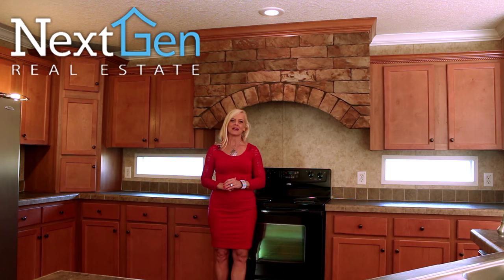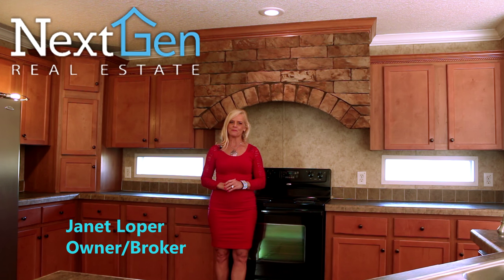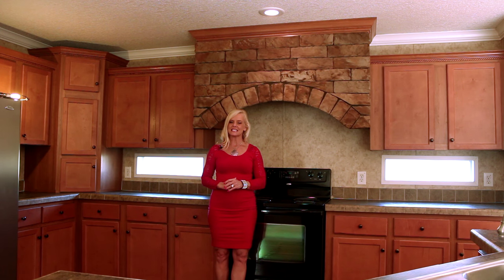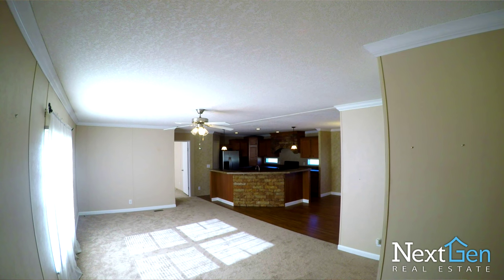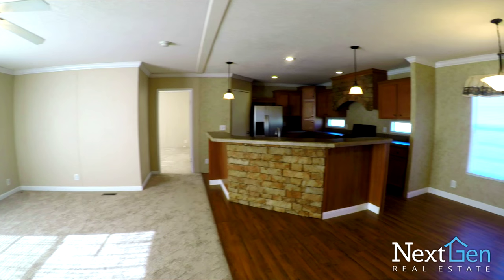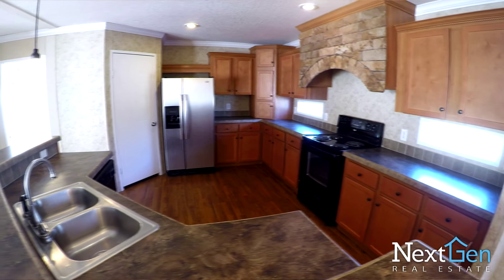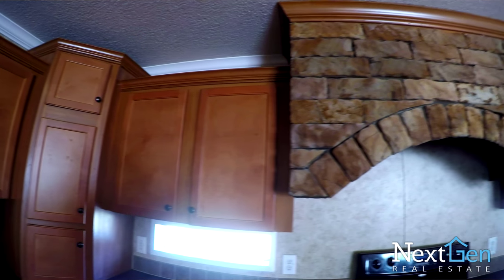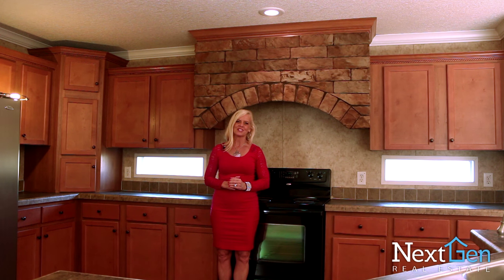249 Hayride Rd. Gilbert SC home + 6 acres FOR SALE - Live Video Real Estate NextGen Real Estate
6 acres!  3 bed 2 bath with 2 out buildings!

$99,900

249 Hayride Rd. Gilbert SC